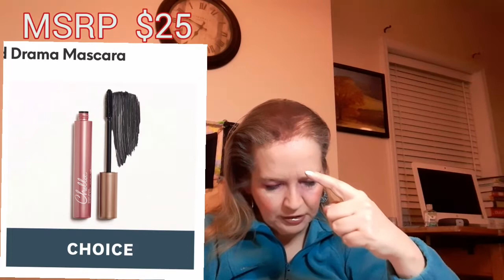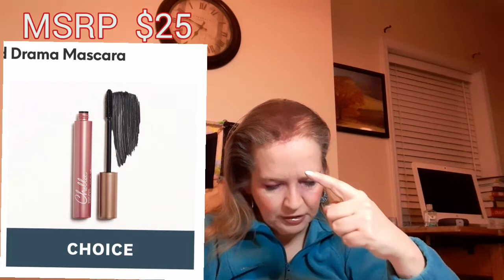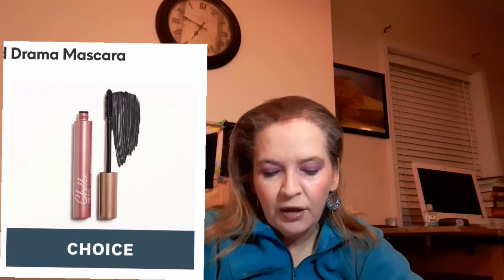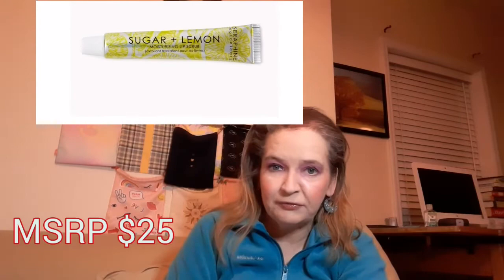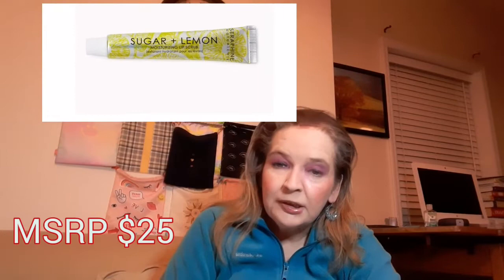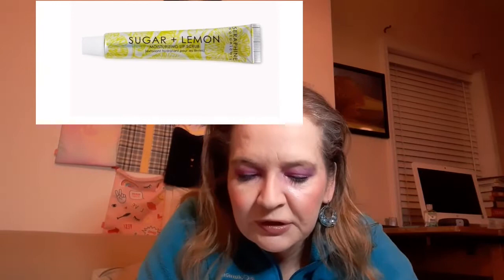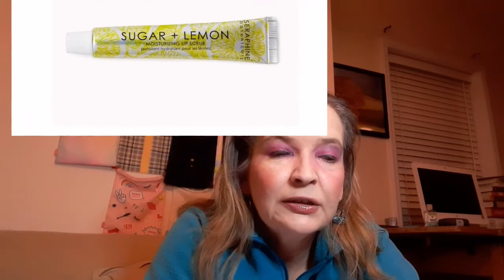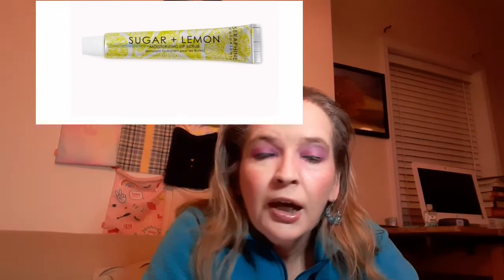Ipsy March 2022 Glam Bag Plus SPOILERS -- 15 OF THEM!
Hello all!  Are you impressed at all by these 15 Glam Bag Plus spoilers for the month of March?  Thanks so much for listening to me ramble and go off track...winter quarantine may how got to me...just a little! LOL!  Spoilers actually start at about the 4:00 minute mark of the video!

The Glam Bag Plus is now #28 per month. If you use my link, I get points toward coveted cosmetics for myself.  So, here I am, hustling on the YouTubes!

No, seriously!